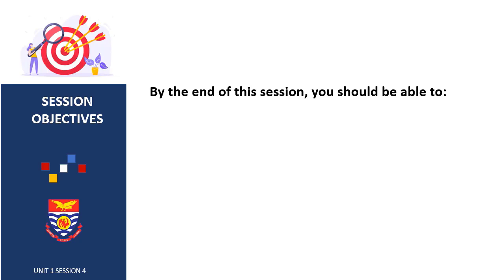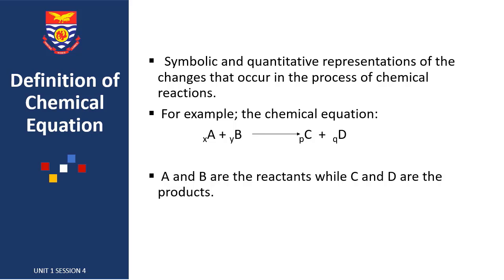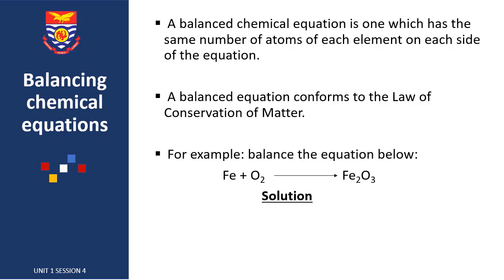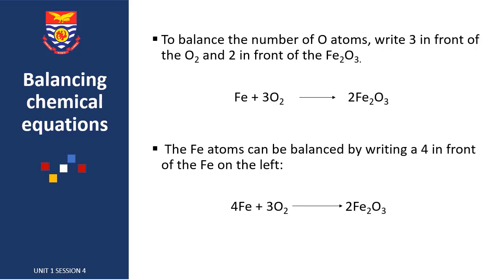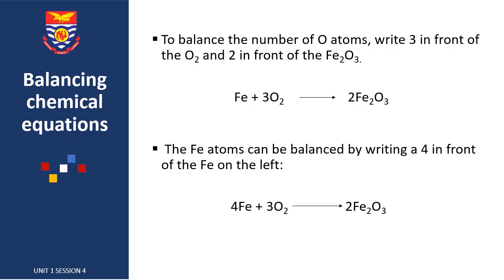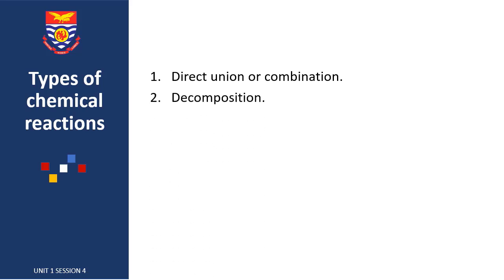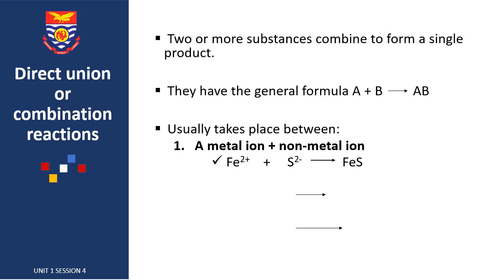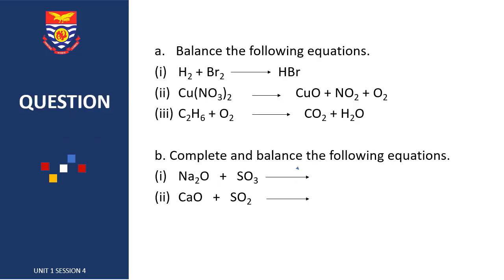Pedagogical Content Knowledge in Chemistry Unit 1 Session 4